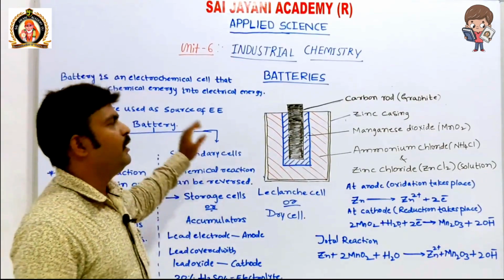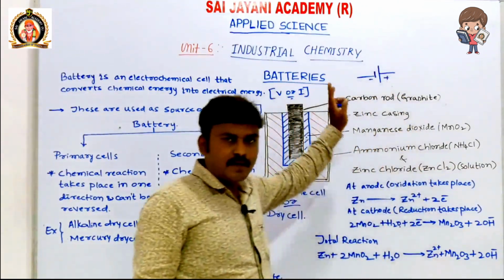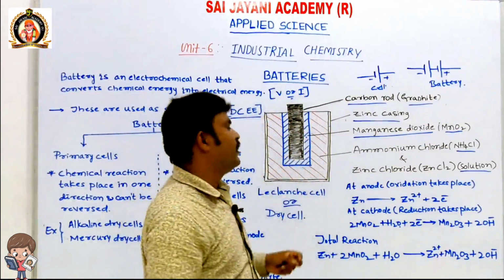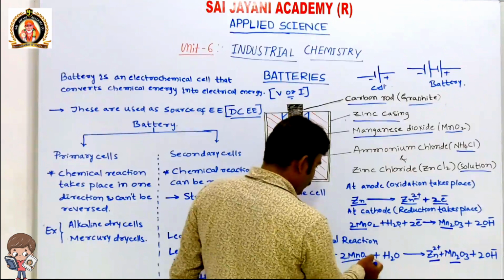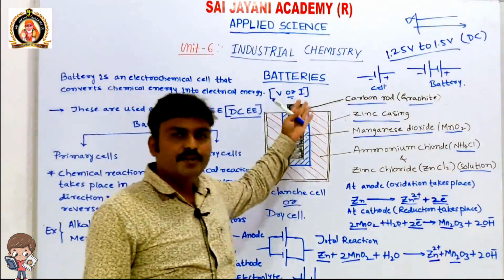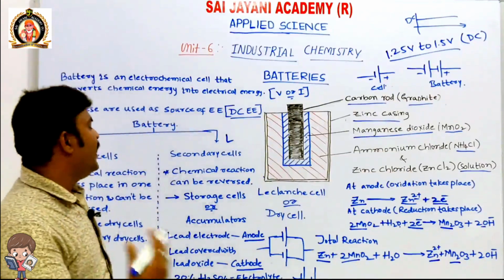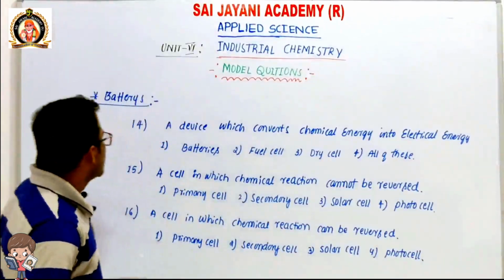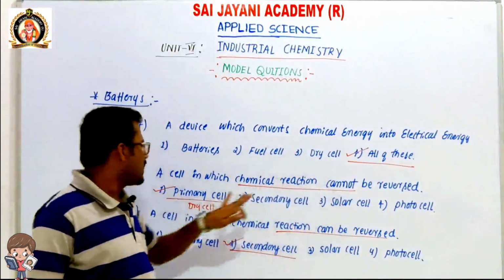BATTERIES : UNIT 4 | FEEE | Common to all all branches of deiploma | Saijayani Academy ®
SAIJAYANI ACADEMY®

To download Notes, Question Paper Solution and Videos(Unreleased Topics).

BATTERIES

✔ Daily Classes On Our Youtube Channel "Saijayani Academy".

✔ LIVE Classes for New Syllabus Updation